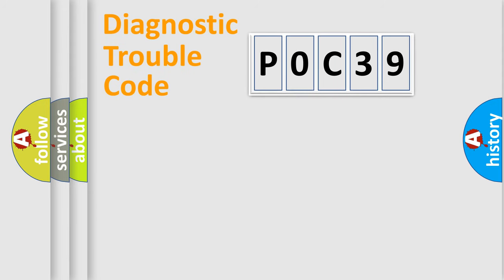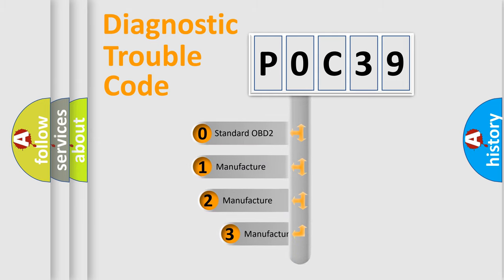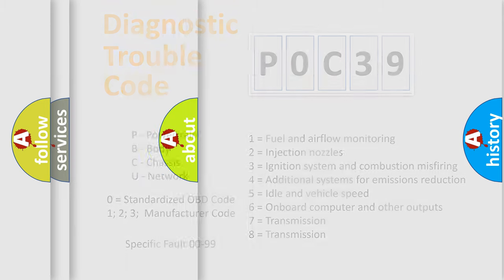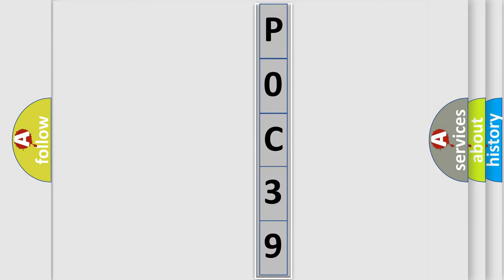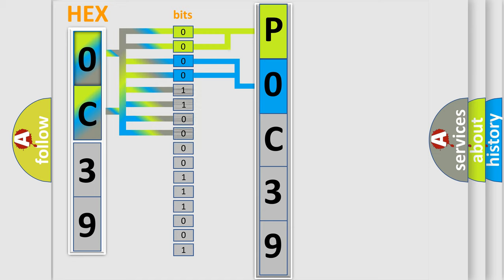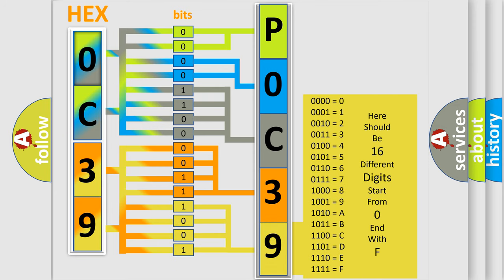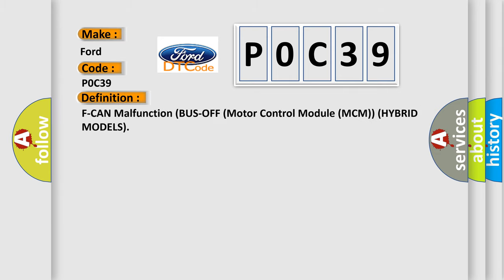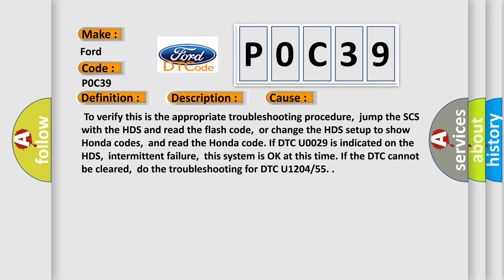DTC Ford P0C39 Short Explanation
Contents:
0:21 Basic DTC analysis according to OBD2 protocol standard.
1:48 Insight into programming
2:58 A diagnostically understandable description of the Diagnostic Trouble Code
3:05 Basic error definition

Make:
Ford
Code:
P0C39
Definition:
F-CAN Malfunction (BUS-OFF (Motor Control Module (MCM)) (HYBRID MODELS)
Description:
With the ignition ON and the MCM power-supply voltage a minimum of 10.2 V,no signal via the can lines are received for at least 0.5 seconds.
Cause:
 To verify this is the appropriate troubleshooting procedure,jump the SCS with the HDS and read the flash code,or change the HDS setup to show Honda codes,and read the Honda code. If DTC U0029 is indicated on the HDS,intermittent failure,this system is OK at this time. If the DTC cannot be cleared,do the troubleshooting for DTC U1204 or 55.